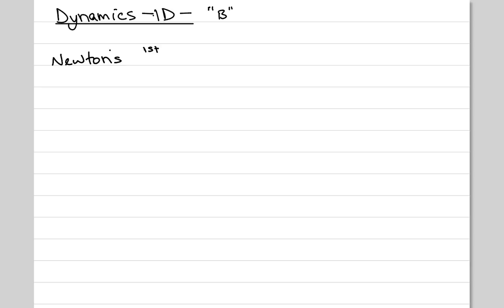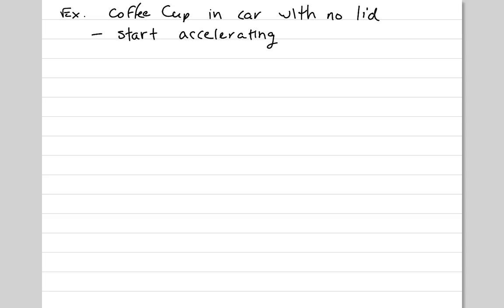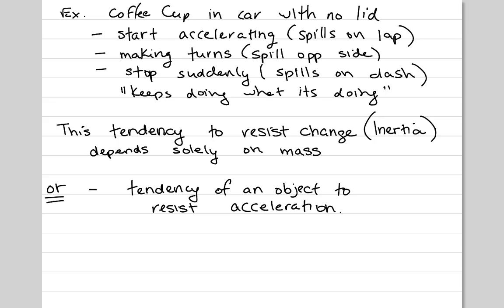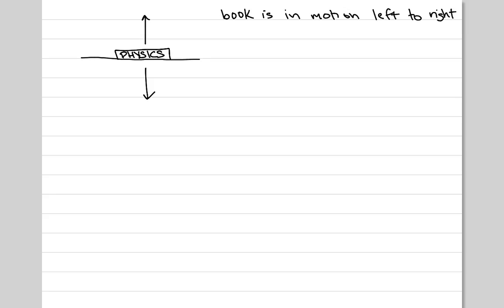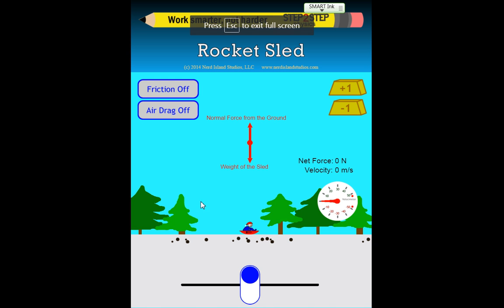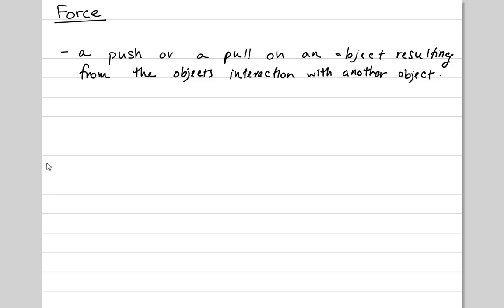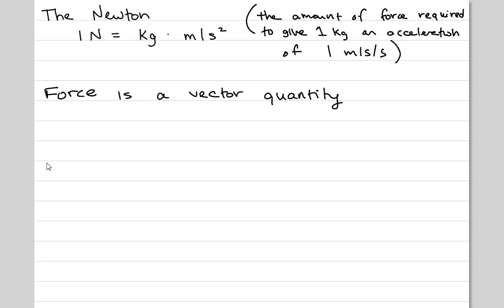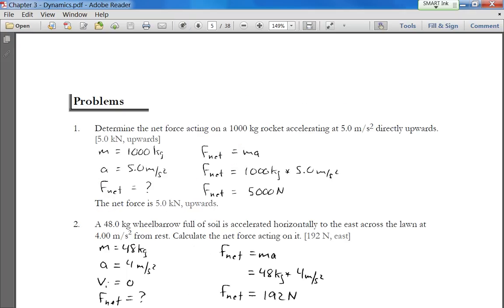Dynamics Notes 1